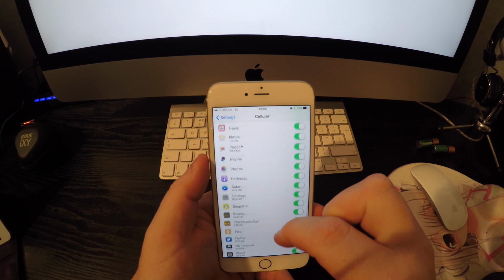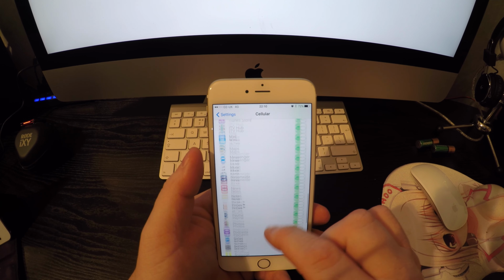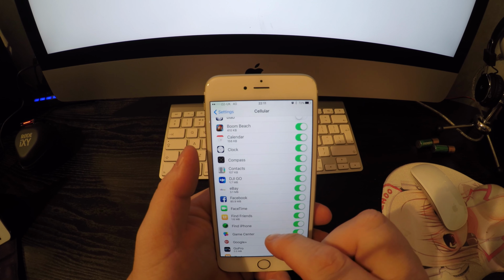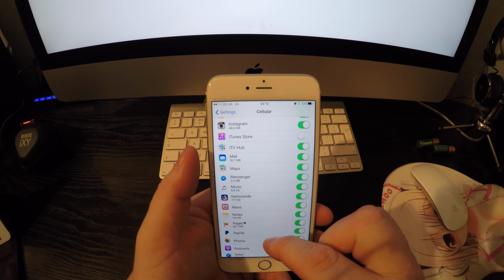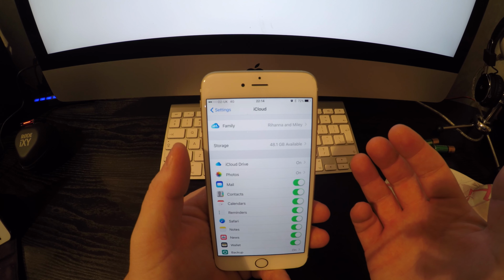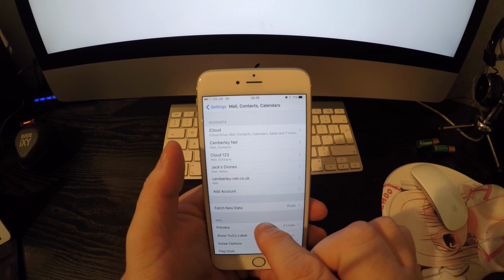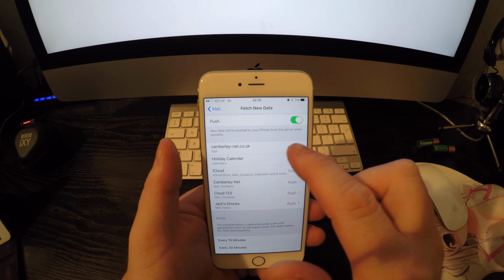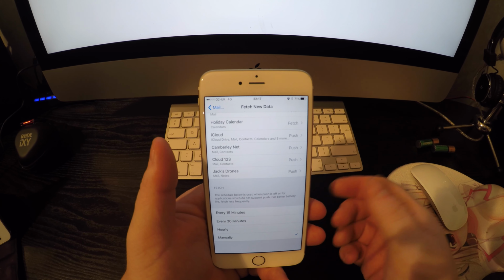Apple iPhone Update May Be Killing Battery And Data Plan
This video is about Apple iPhone Update May Be Killing Battery And Data Plan